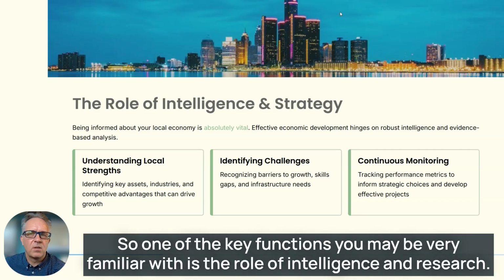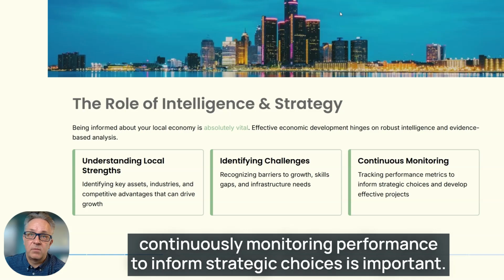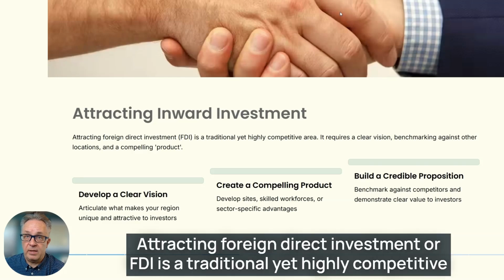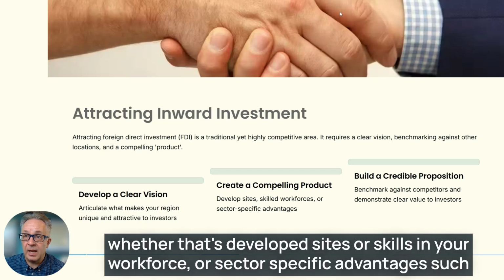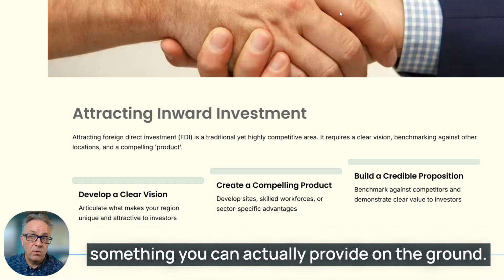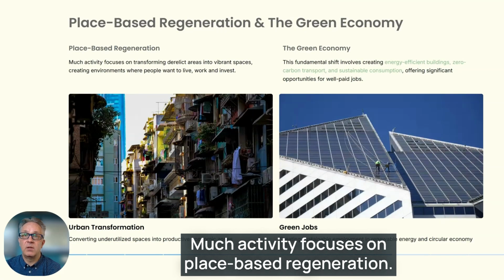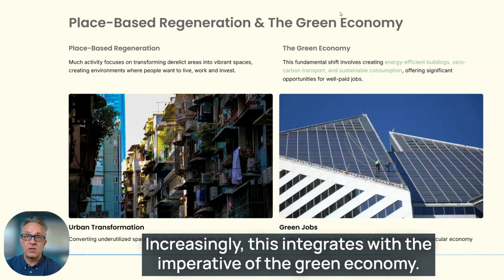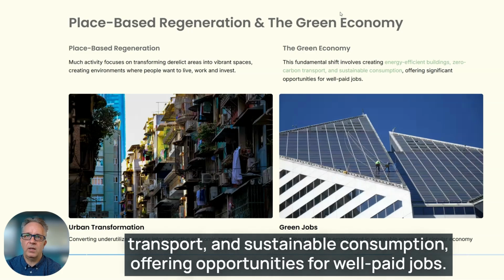The Functions Behind Local and Regional Economic Development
2. The Issues, Functions and Activities of Local and Regional Economic Development
Part of the Foundation Course in Local and Regional Economic Development
Introduction
Local and Regional Economic Development (LRED) is a multifaceted field dedicated to enhancing economic prosperity and quality of life in specific geographic areas. This video tutorial outlines the core functions and activities of LRED, highlighting its significance and the key areas professionals engage with daily. Understanding these interconnected functions is crucial for effectively addressing local economic challenges and opportunities.